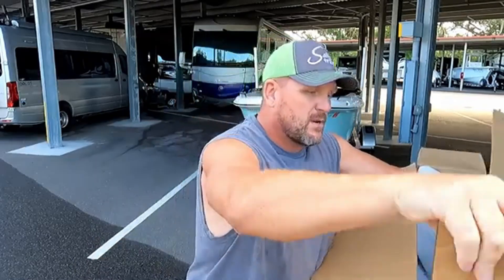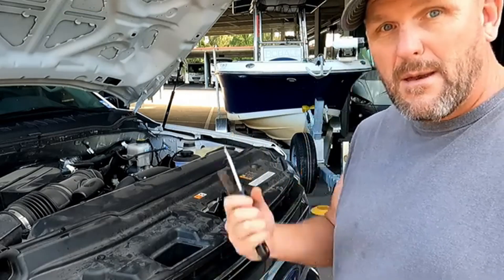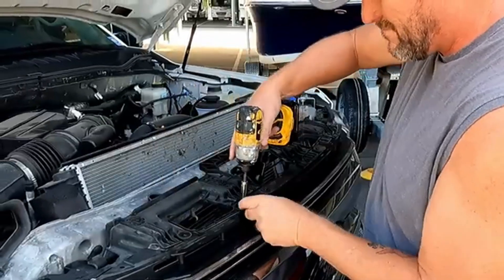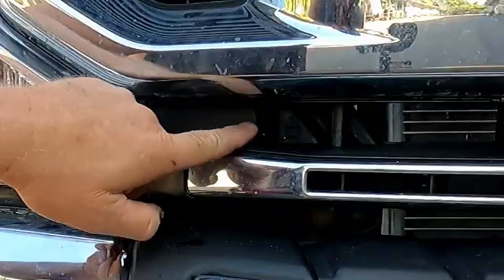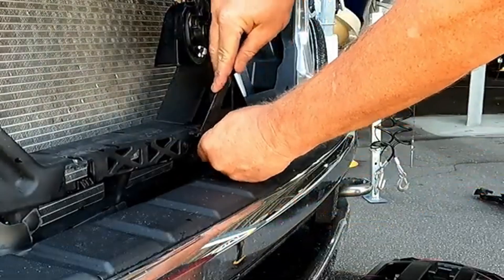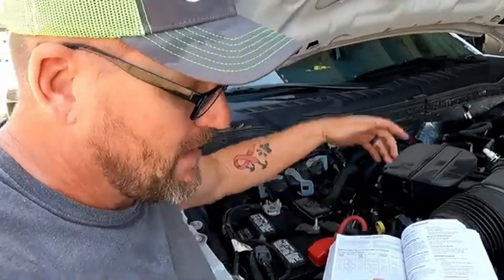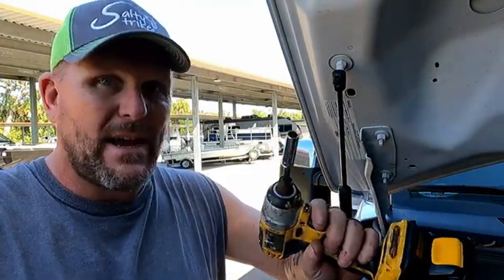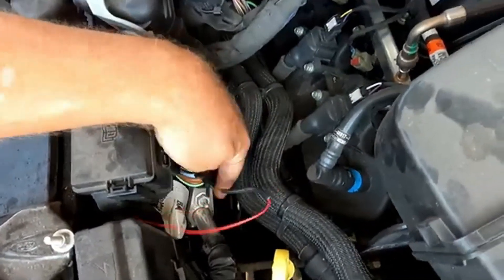Install Armor Grille W/Off-Road Lights - Matte Black For 20-22 Ford F250/350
AMERICAN MODIFIED focus on developing unique design customization parts for your Accord, Jeep, Mustang, Civic, Ford, Dodge Ram. We share the videos of installations and reviews in our channel.